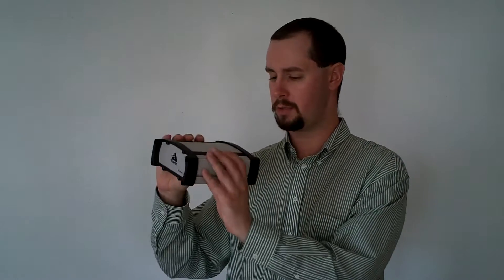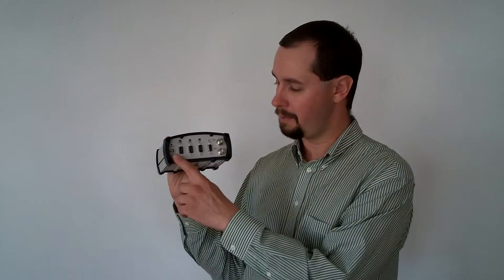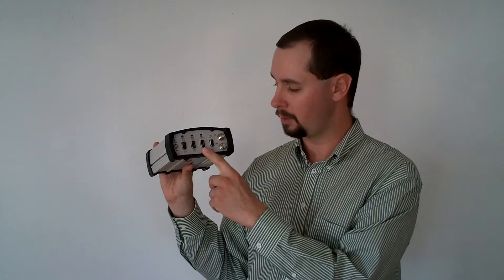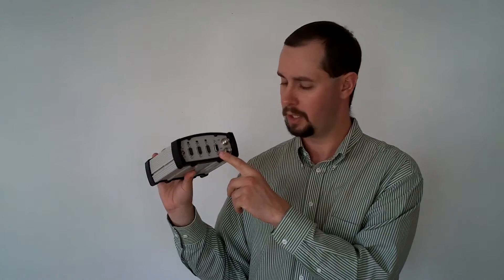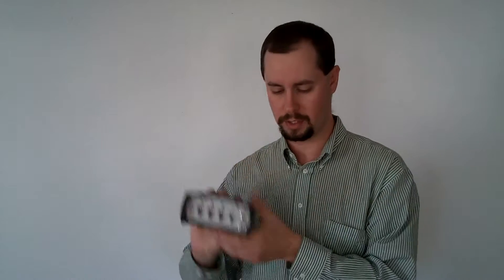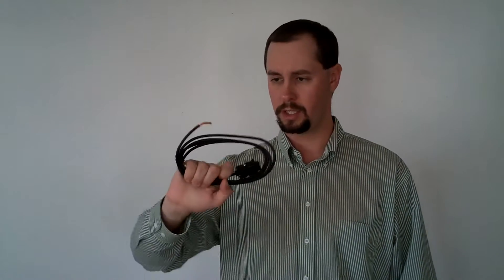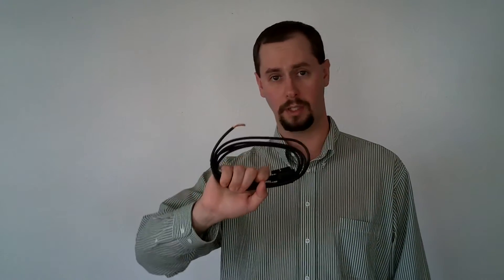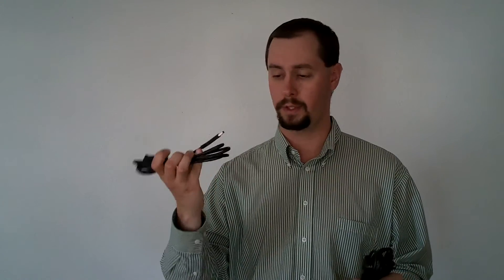Lefebure Design - NovAtel ProPak V3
Looking for a rover or base station for your farm? NovAtel has several GNSS receiver solutions.

The ProPak-V3 is a L1+L2 GPS+Glonass receiver. You will also need an antenna and a coax cable to connect the antenna to the receiver. This lets you mount the antenna outside, and keep the receiver inside. The ProPak V3 is L5 hardware capable, although the GPS L5 signal won't be usable until at least 2014. The ProPak can also use L-band so it is OmniStar XP/HP/G2 capable too.